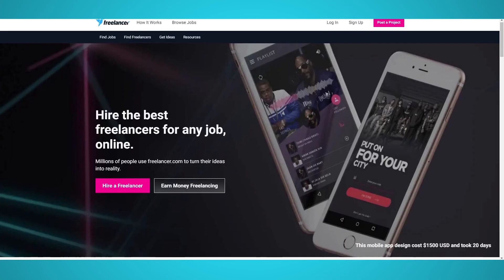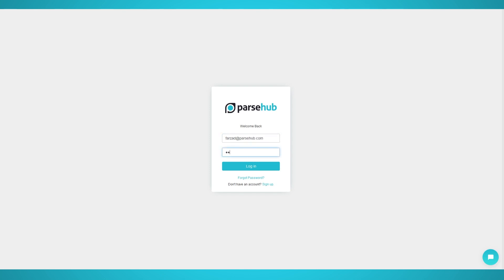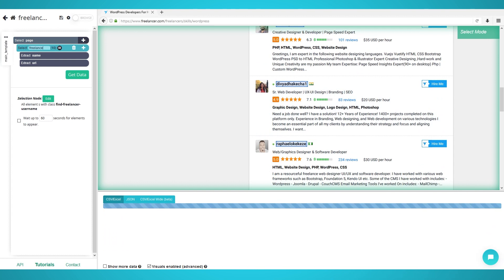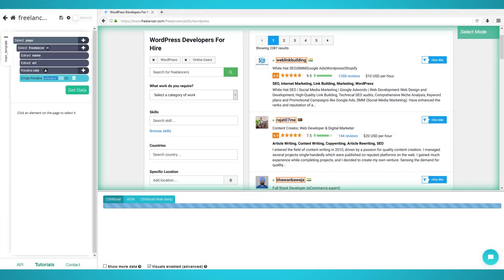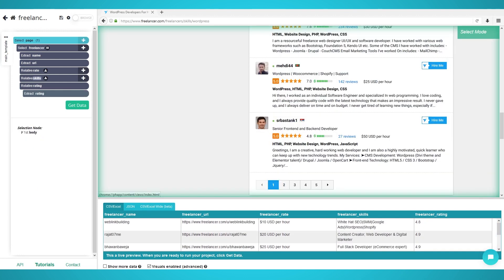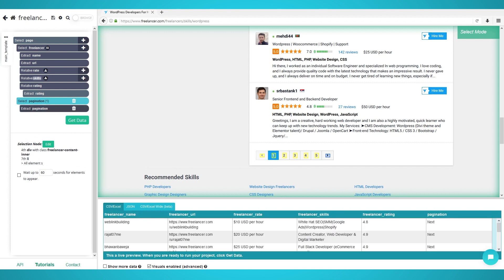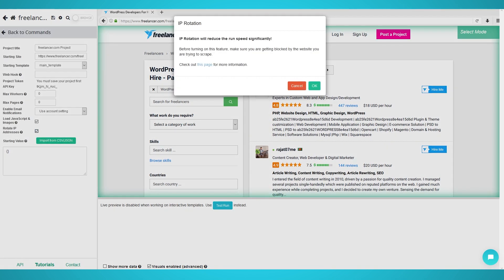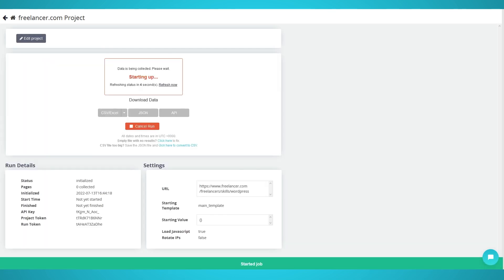How to Scrape Freelancers on Freelancer.com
Did you ever need work done online but didn’t have the time or resources? Chances are you have heard of Freelancer.com! There are over 40 million users in over 247 countries on Freelancer.com and growing. There are thousands of job postings and ready-to-hire freelancers that can be scraped using ParseHub, our free visual web scraper! In this video, we will focus on scraping freelancers, but you can use the same method to scrape job postings off Freelancer.com as well.

0:00 Intro
0:29 Starting Your Project
0:58 Making Your First Selection
1:16 Extracting More Freelancer Data
1:48 Scraping Freelancer Ratings
2:22 Scraping Additional Pages (Pagination)
3:20 Bypassing Blocks
3:46 Starting Your Scrape
4:10 Closing Thoughts